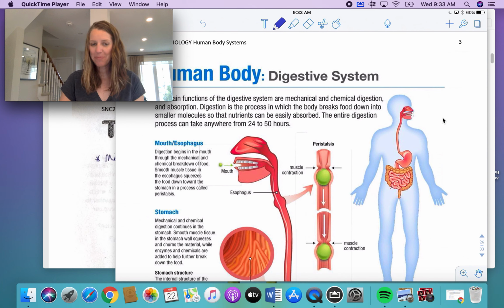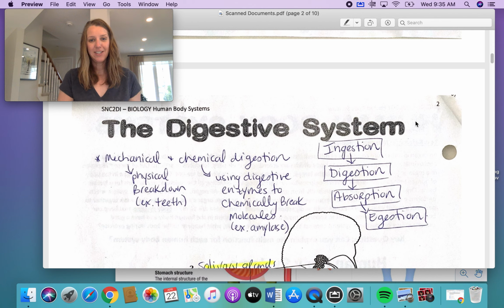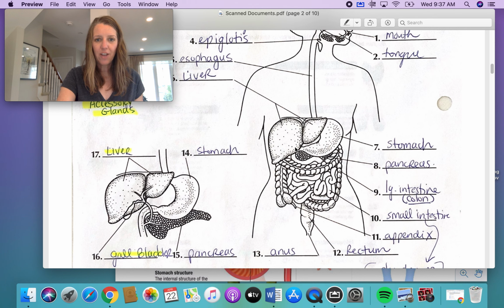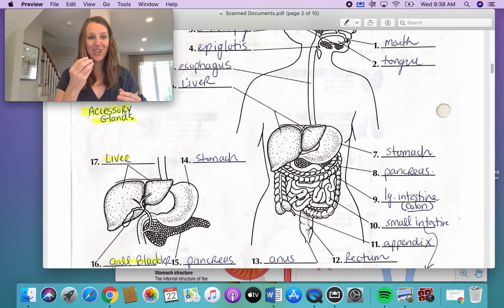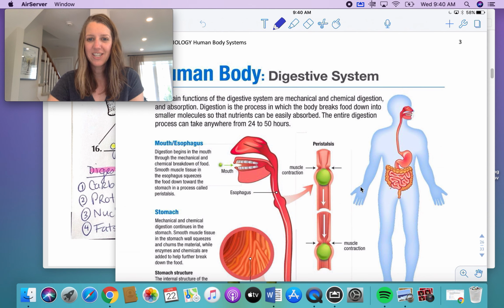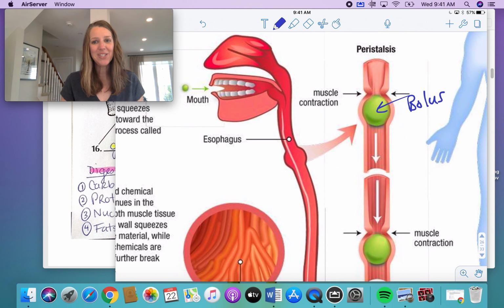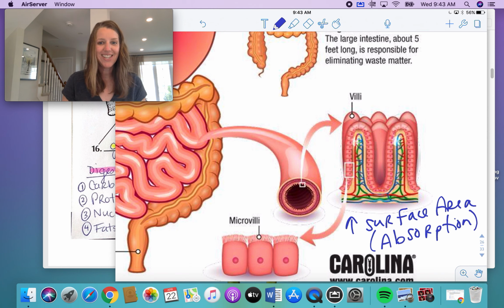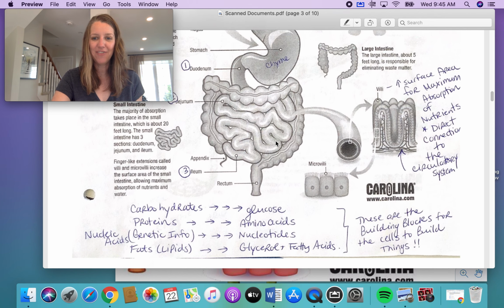Biology Day 6: Human Body Systems: Digestive System (SNC2DI, Rowlandson)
Distant Learning SNC2DI - Module 6, April 28
Resource: Ontario, Nelson Science Perspectives
Topic: Human Body Systems: Digestive System